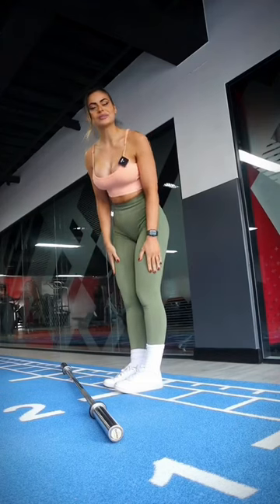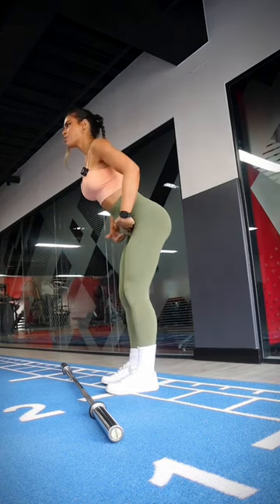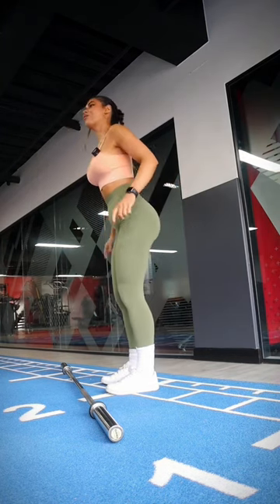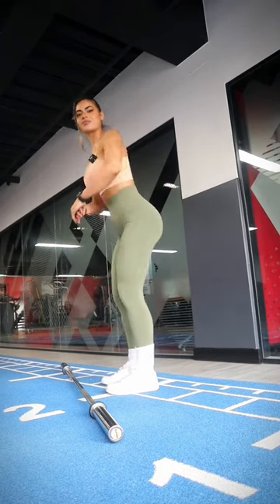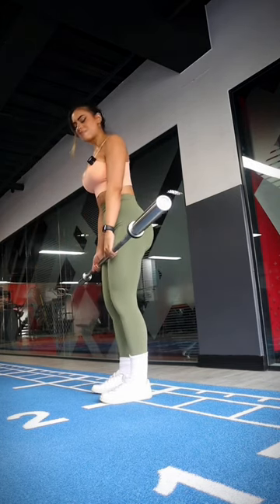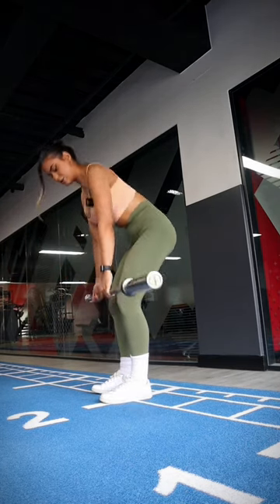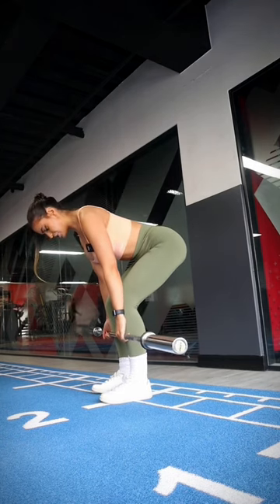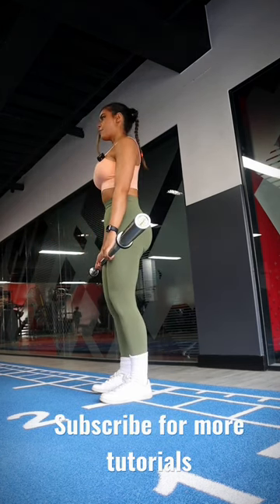Super simple RDL tutorial to target your glutes for beginners